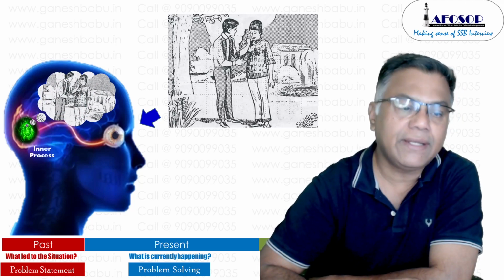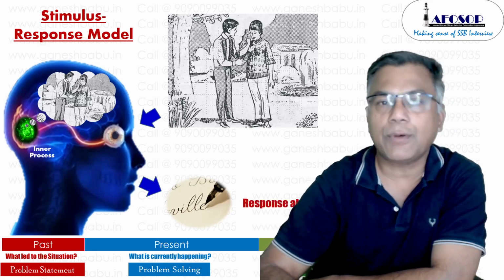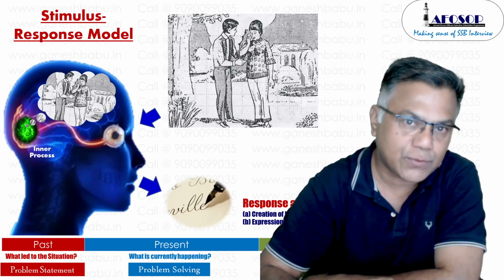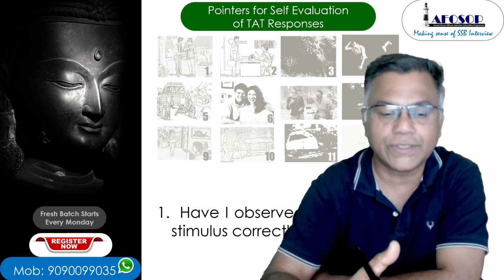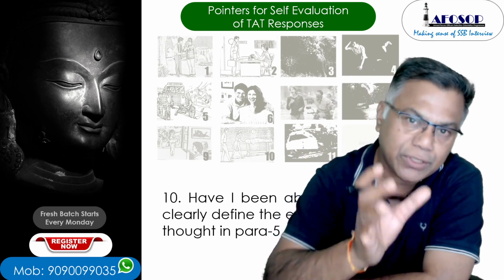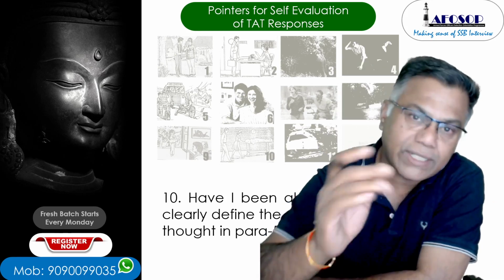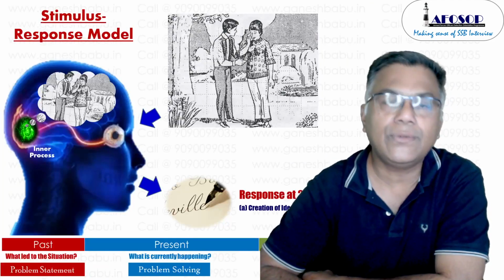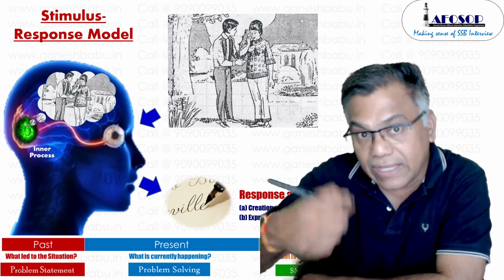SSB Interview: 20 IMPORTANT POINTERS FOR SELF-EVALUATION OF TAT RESPONSES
LINKS TO REGISTER FOR THE AFOSOP COURSES

Thanks & regards
Team AFOSOP